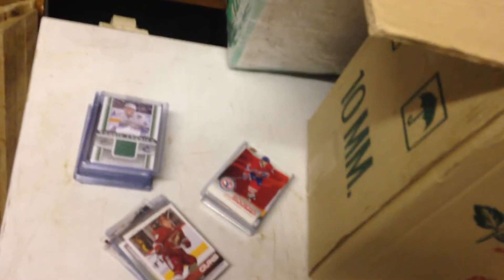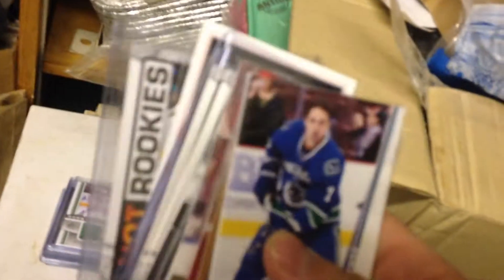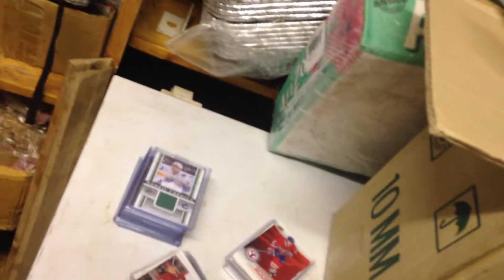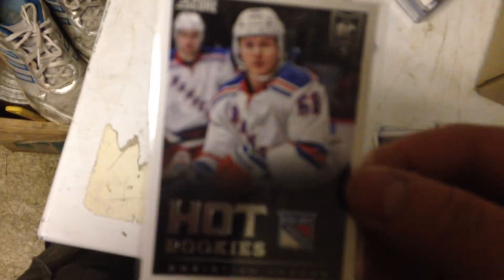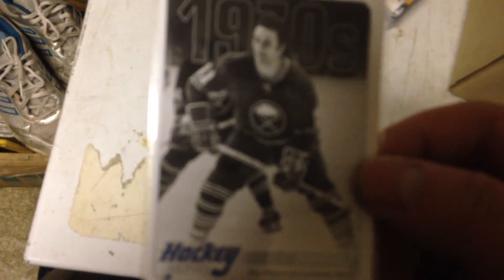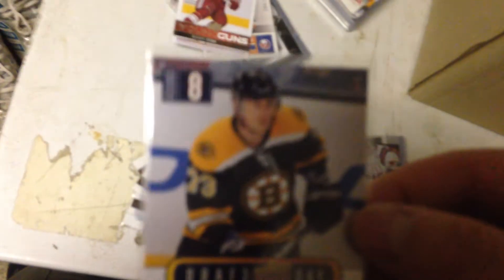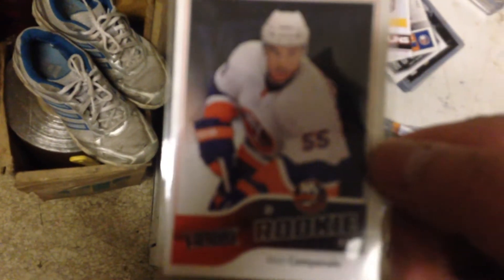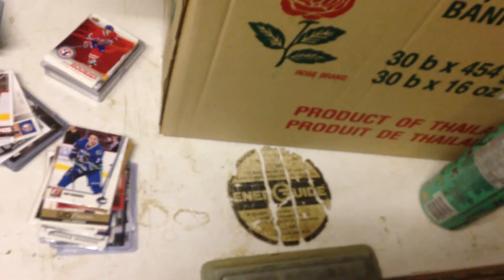Cool mystery pack maildays from hockeycollector91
I got a couple of very nice mystery packs from hockeycollector91 so Thanks for the cards and please go check him out: